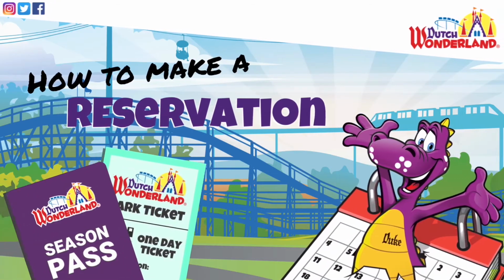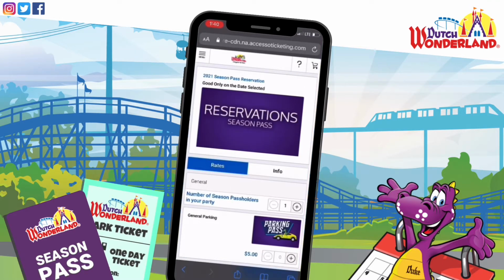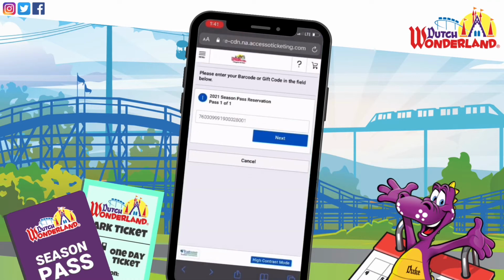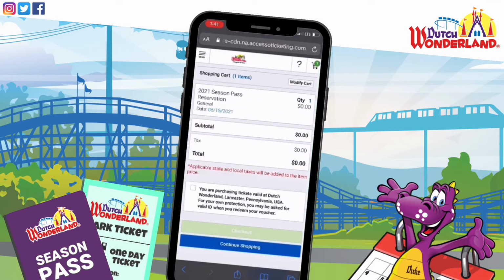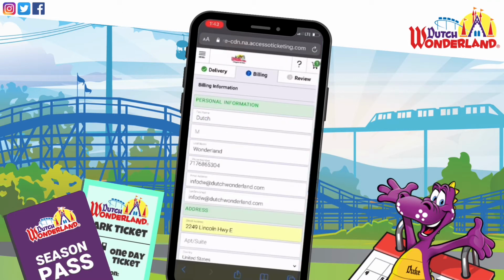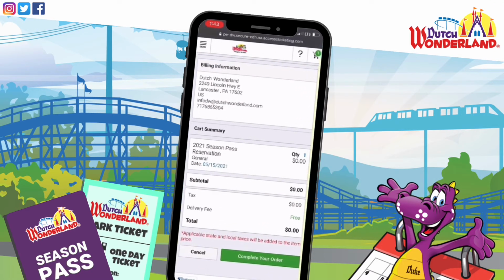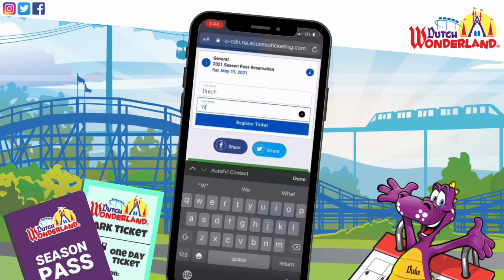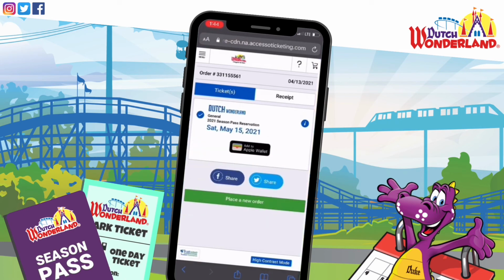How to Make a Reservation at Dutch Wonderland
Learn how to make your Royal Reservation here at Dutch Wonderland! Family time is only a click away!
Still need to make your Reservation for the 2021 Season?